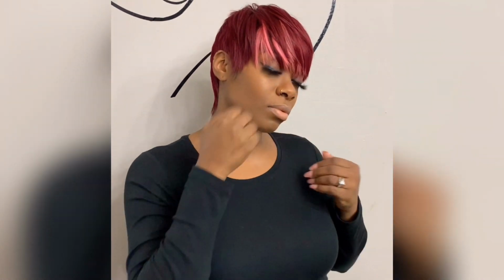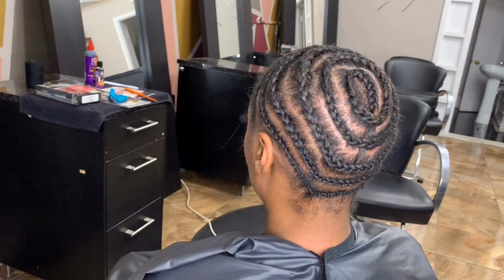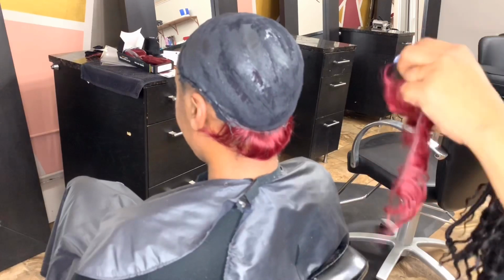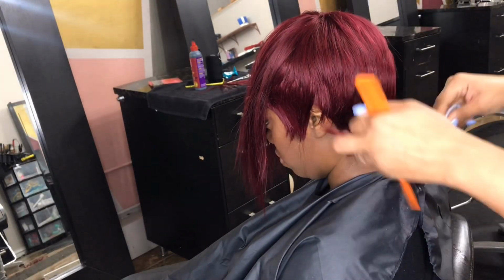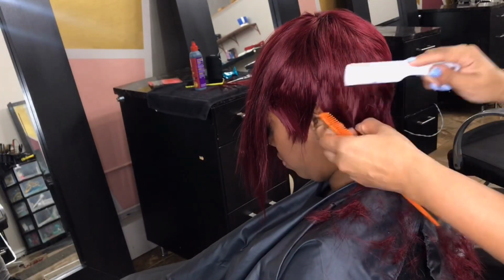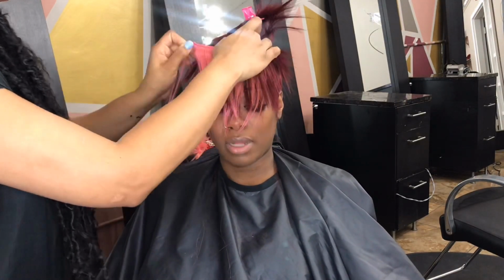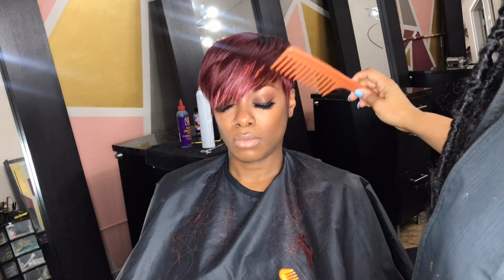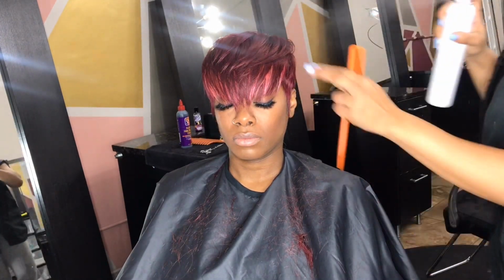Quick weave/ Pronto | Pixie cut with WEAVE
Hey Guys. Here is a tutorial on a short cut weave pixie cut with bangs. I hope you guys like it.

Here is what you will need:
Milky way 27 piece hair
a bundle of 10 human hair
razor comb
hair glue
scissors
wig cap